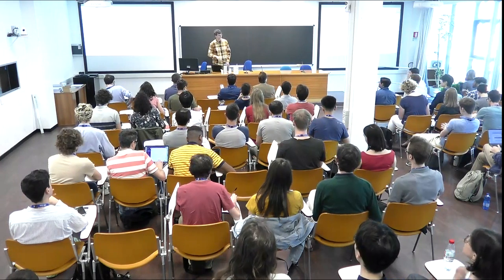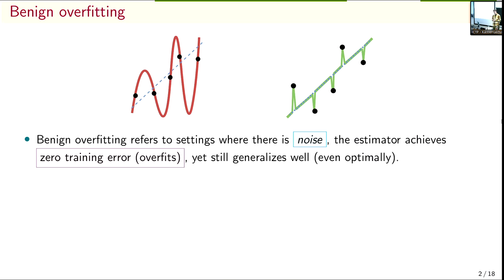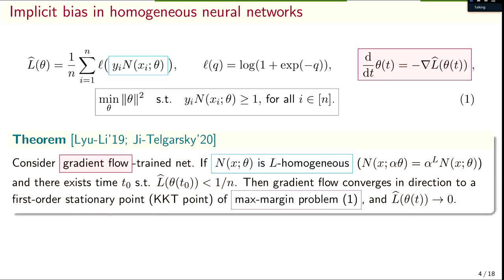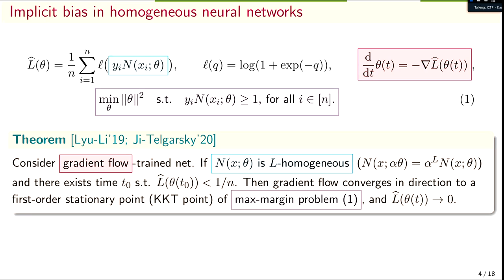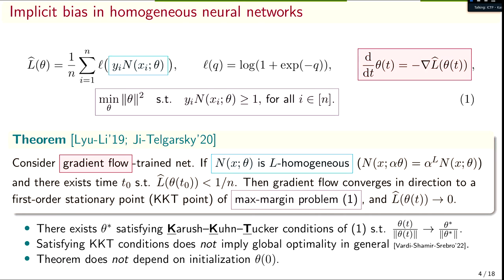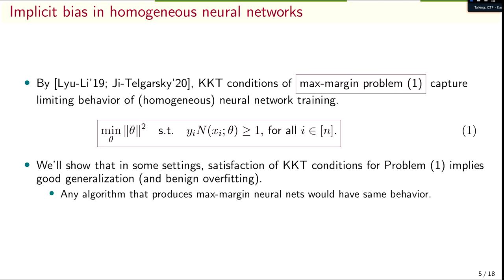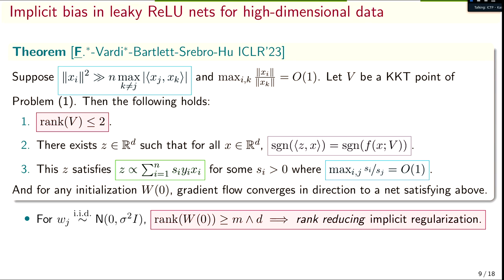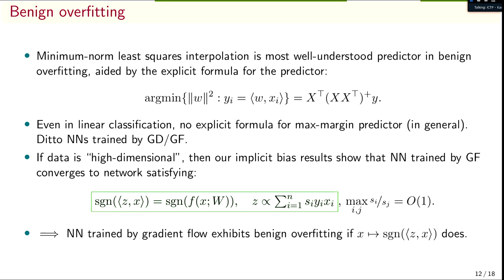Implicit regularization and benign overfitting for neural networks in high dimensions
Speaker: S. FREI (UC Berkeley)
2023_05_29-09_00-smr3837